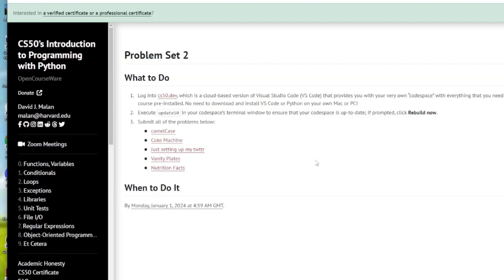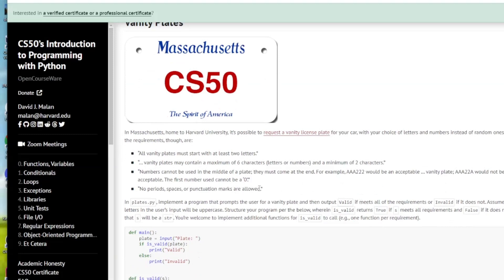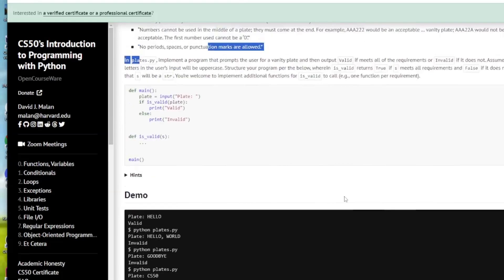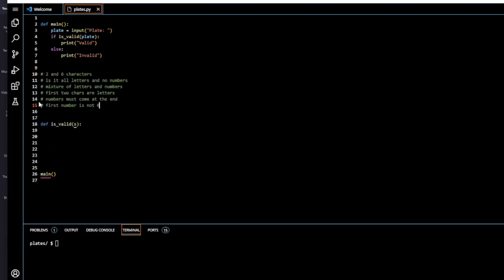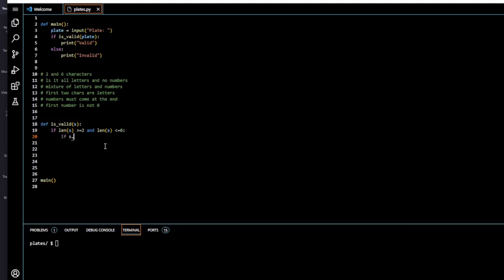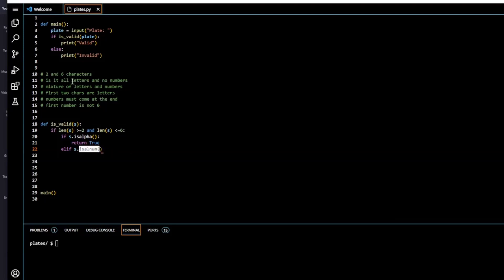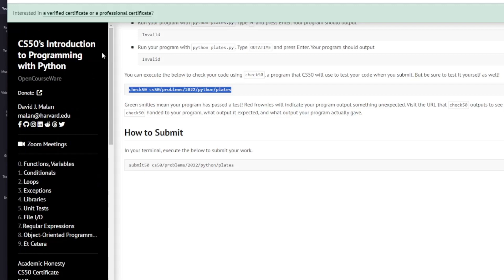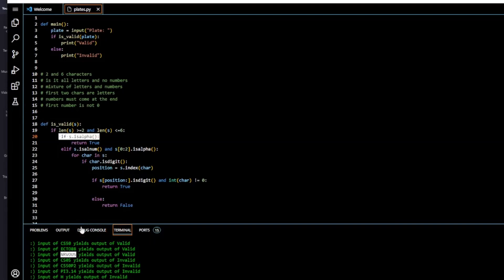Vanity Plates | CS50P PSet Solution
My solution to CS50P; Vanity Plates. Problem Set 2; Introduction to Python Programming. Harvard. Other peoples solutions will vary.